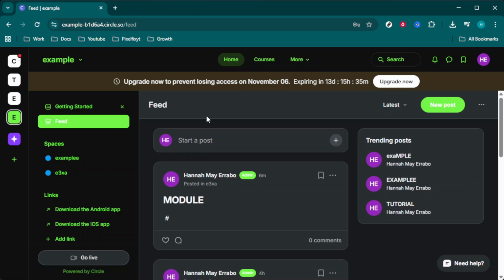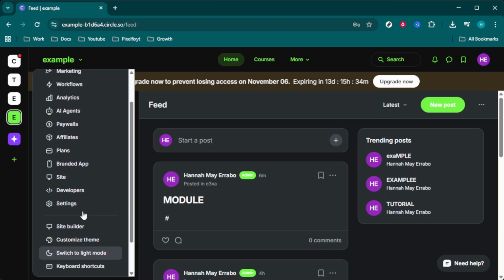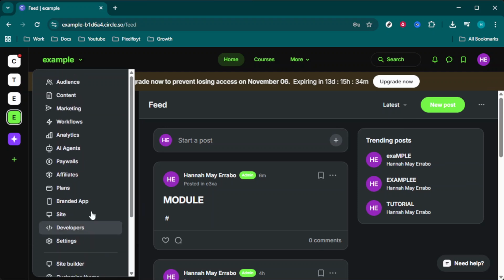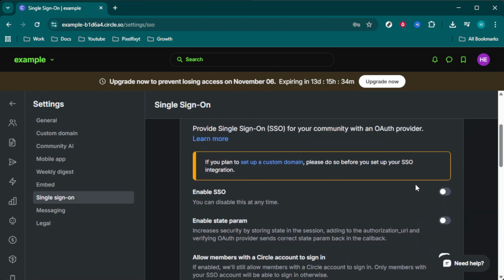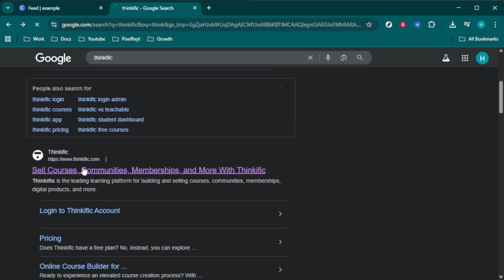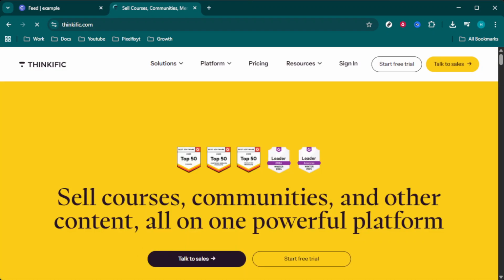How To Do Gamification On Circle.so | 2026 | Step-by-Step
🏆 Learn how to do gamification on Circle.so in 2025 step-by-step! 💻 This tutorial will guide you on adding points, badges, and rewards to engage your community and boost participation. 🚀 Perfect for creators, coaches, and community managers who want to make their space fun, interactive, and motivating! 🌟